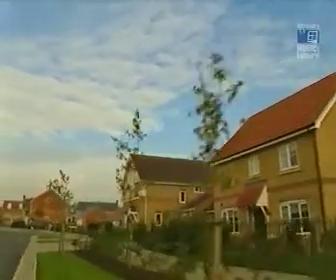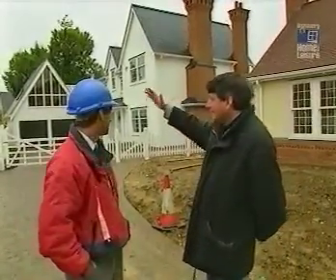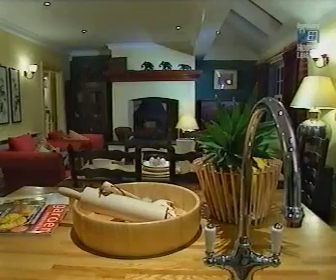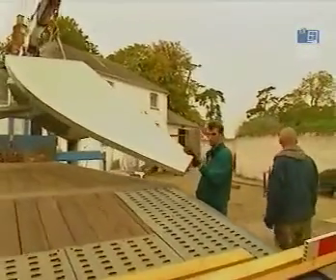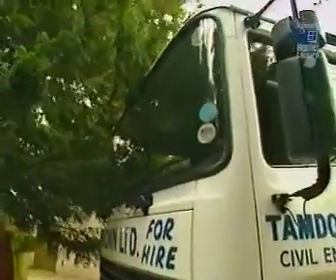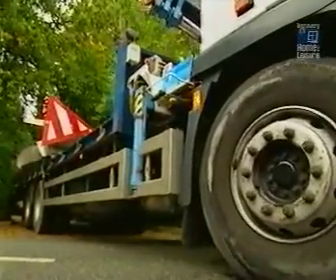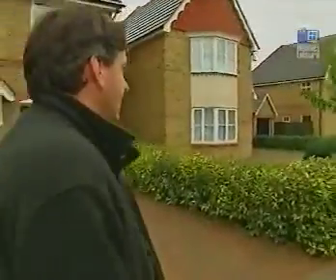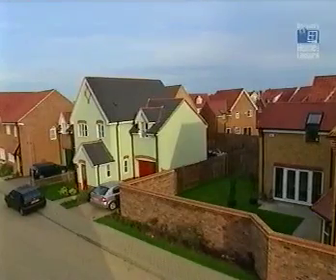The Villagers (Great Notley, Braintree) - Episode 11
2000 TV Series on the building of Great Notley garden village.